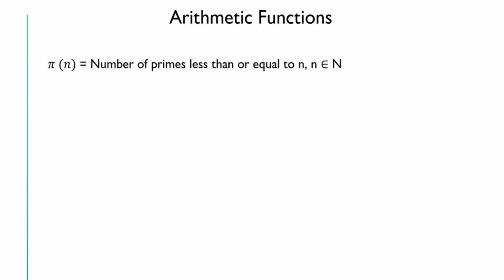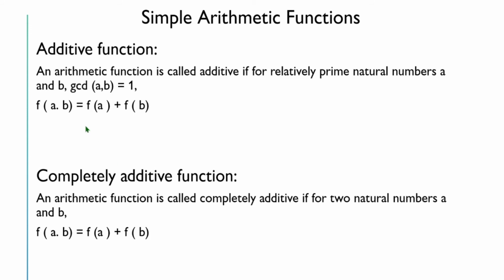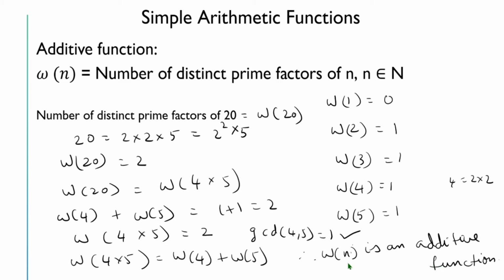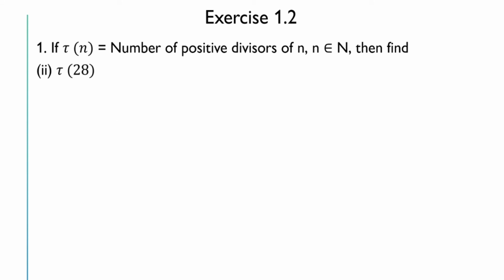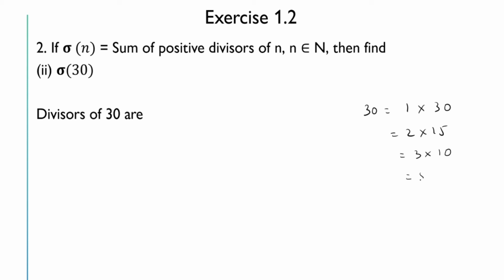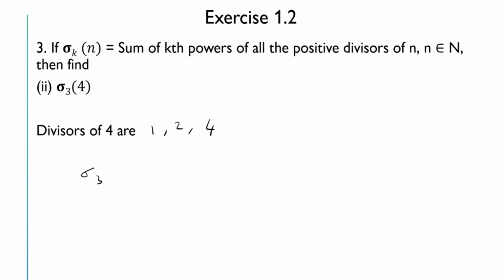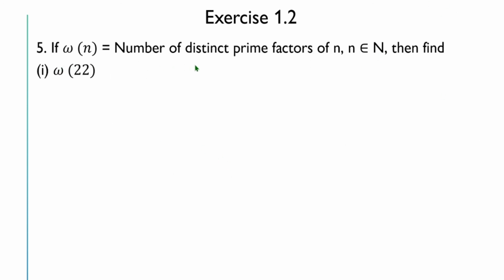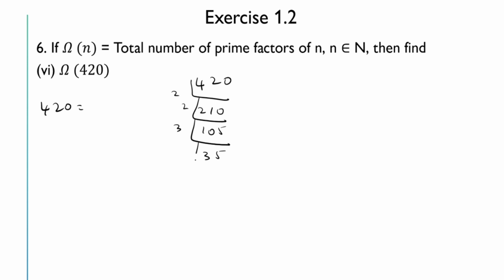Simple Arithmetic Functions | Unit 1 – Part 5 | Class 12 Applied Maths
In this video, a brief introduction is given on arithmetic function. In arithmetic function, additive function and multiplicative function are explained. The questions from Exercise 1.2 of ‘Applied Mathematics’, Class XII, (Volume I) by M. L. Aggarwal and Neeraj Raj Jain are solved.

In Question 6. (iii). 221 = 13 x 17. So Answer is 2.